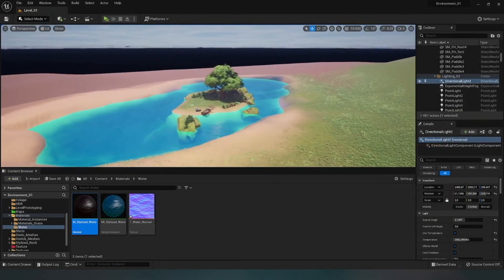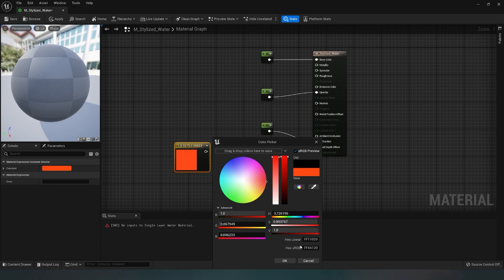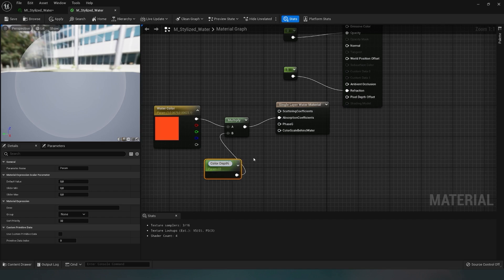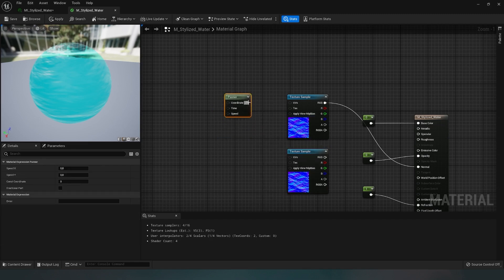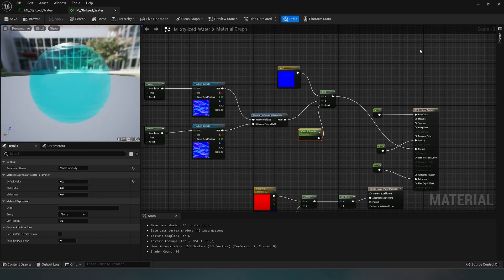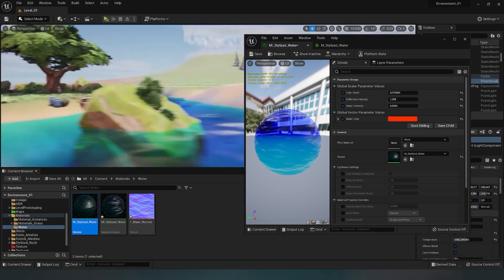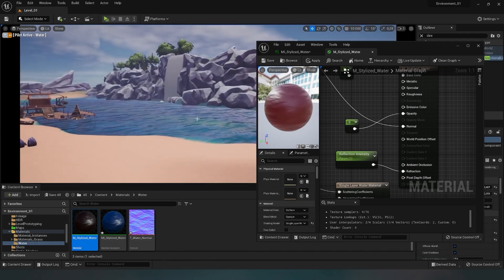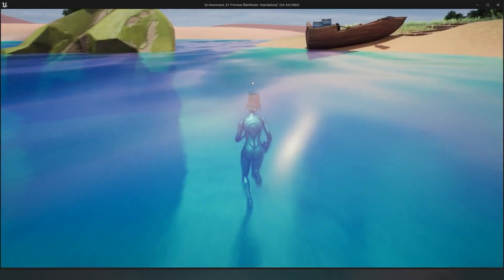Creating a Stylized WATER shader in Unreal Engine 5 for Beginners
Hello everyone, my name is Fred! I have received a lot of requests from you asking me to create a video lesson on creating Stylized Water in Unreal Engine 5. I've recorded a detailed video on customizing the water shader in UE5 for beginners! In this video you will learn how to create one of the easiest and most beautiful stylized water materials for your environment. I talk in detail about the logic of functions, so that each of you can learn how to work in Unreal Engine from scratch, even if you run the engine for the first time! I wish you a pleasant viewing and creative success )